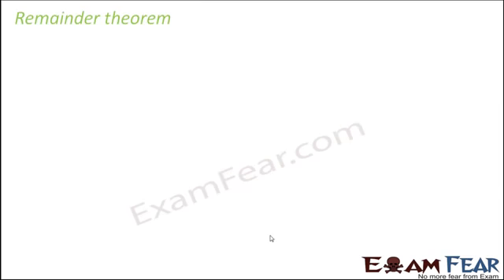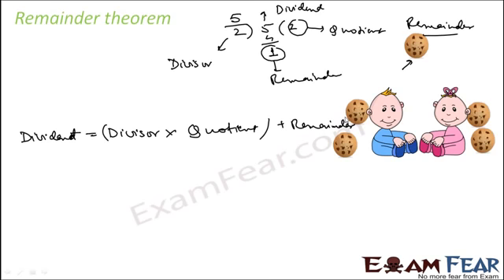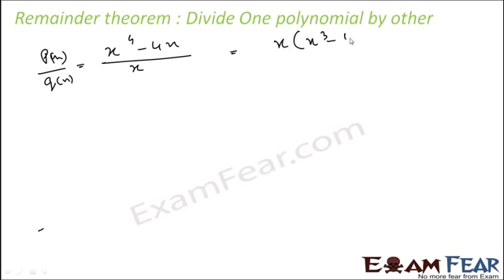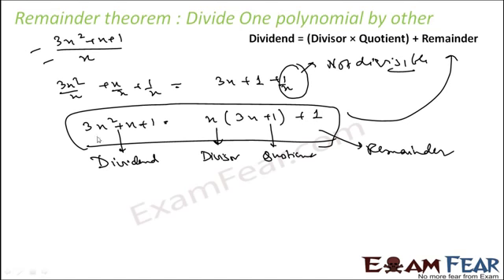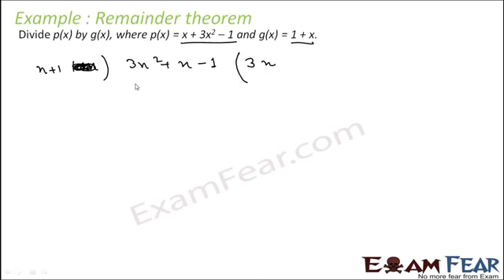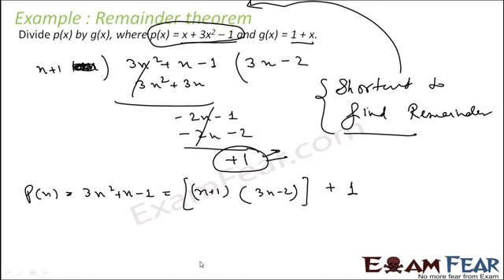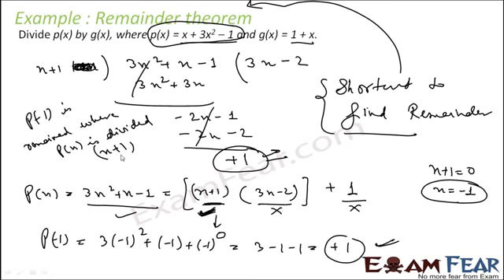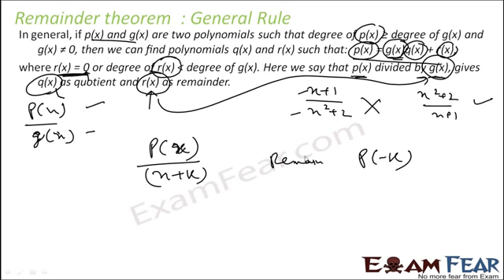CBSE IX MATHS CH.2